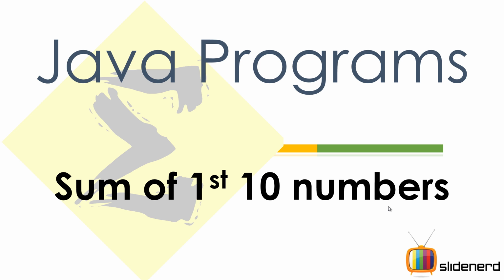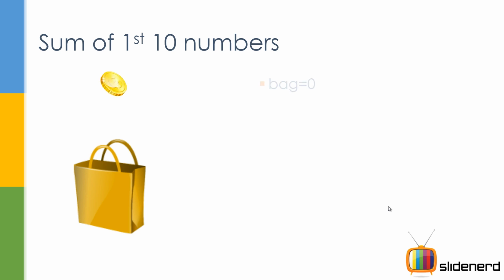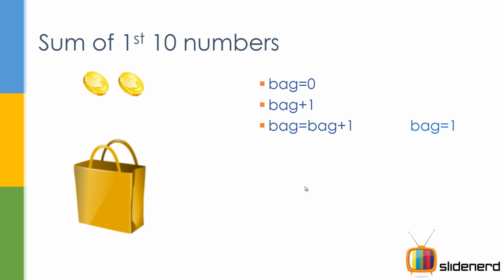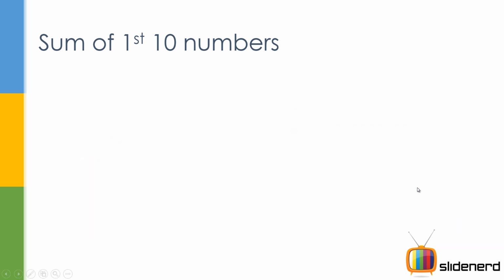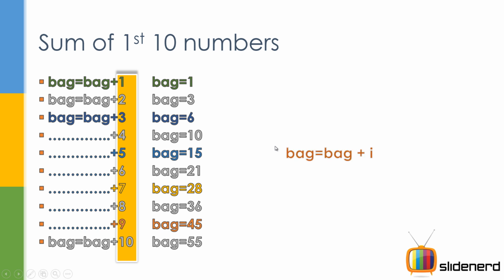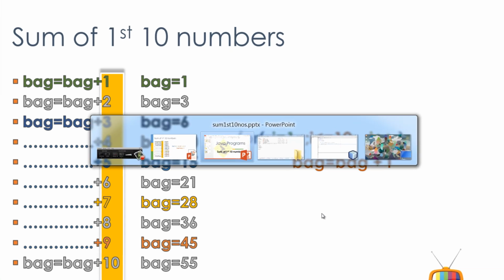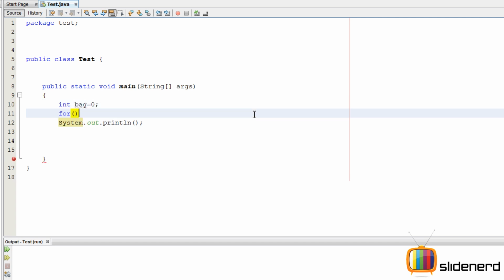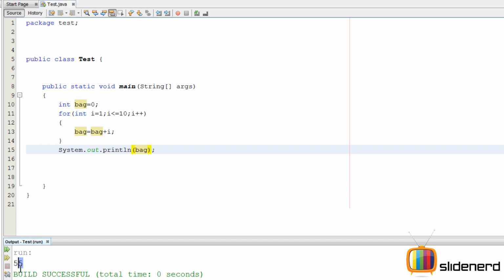34 Java For Loop Example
This Java Tutorial video shows a simple Java program to display the sum of 1st 10 numbers using while loop